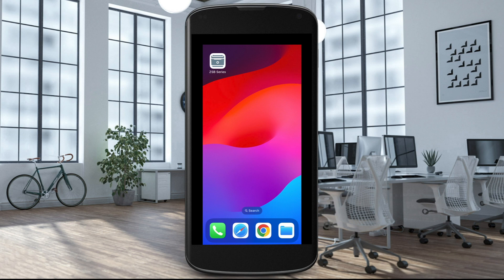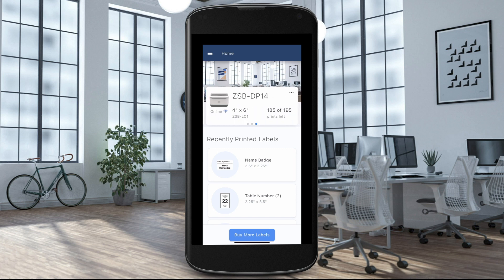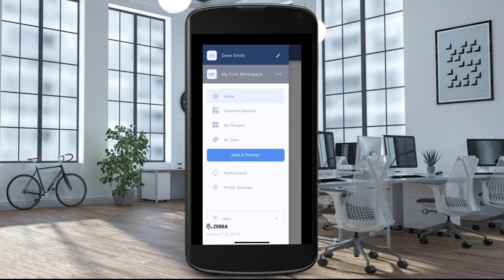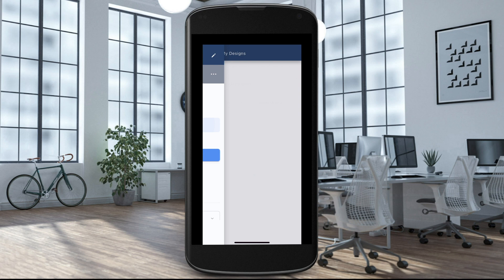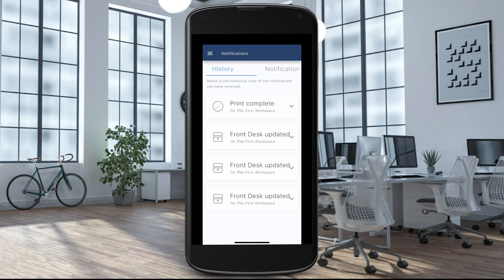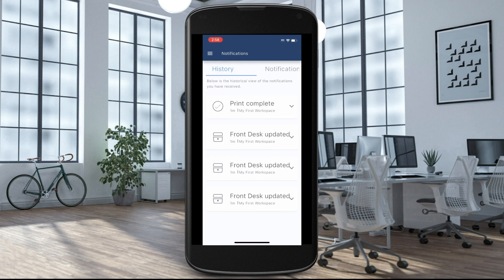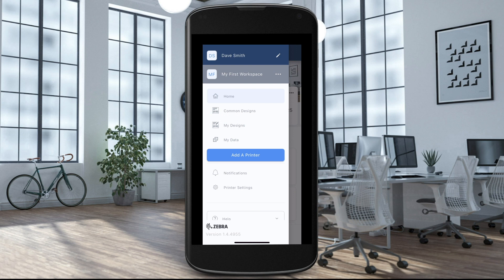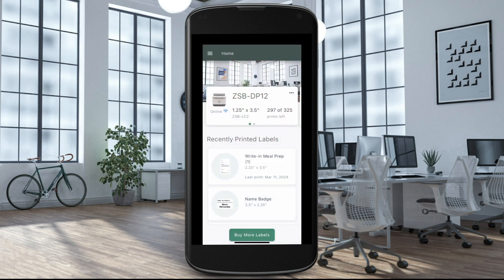ZSB Series Mobile App Overview | Zebra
Watch this video to learn how easy it is to navigate around the ZSB Series mobile app. Learn how to log in, understand your Home screen, access and customize your label designs, add printers, manage notifications, and adjust printer settings. You’ll also discover how to personalize your workspace and ensure a seamless experience across different devices.